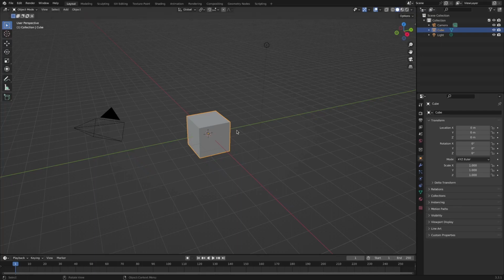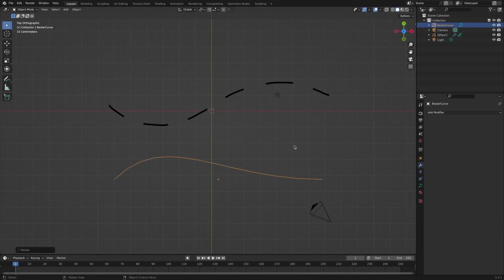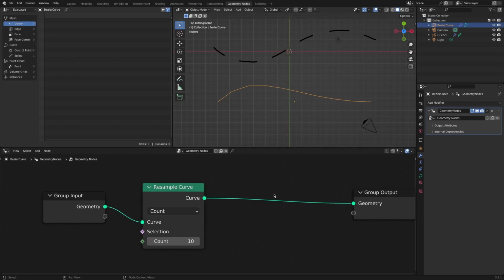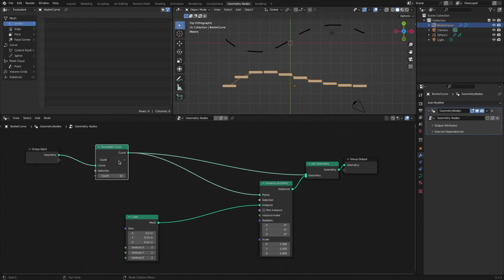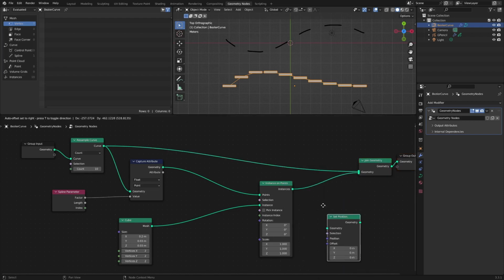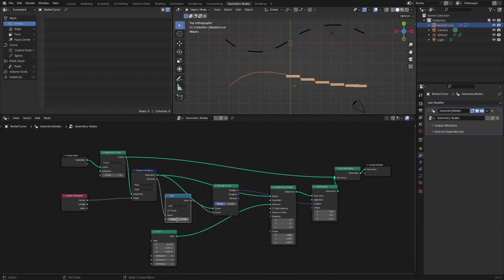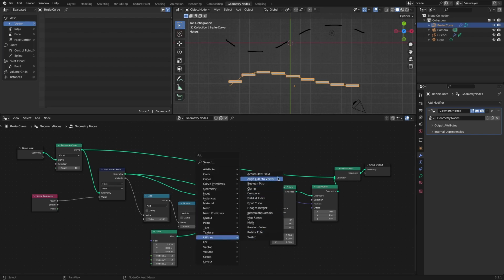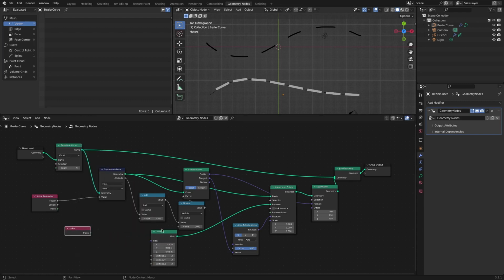Dot dash effect with geometry nodes (Blender)